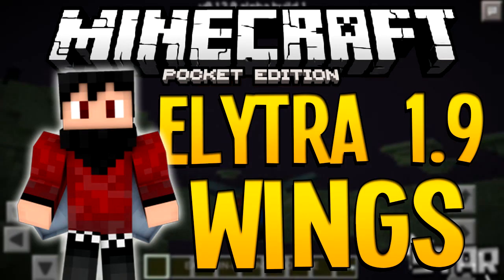WINGS in Minecraft Pocket Edition (Concept) - Minecraft 1.9 Elytra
Music: Grant Bowtie - Cloud Nine (Rights to use Monstercat Music by ContentPixel)

[0.12.1] Get Minecraft PE For Free!